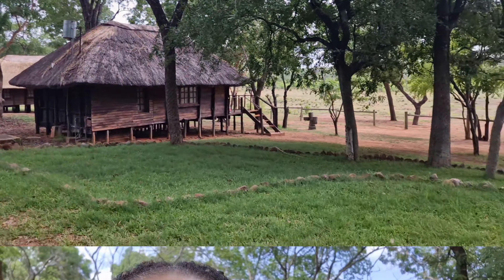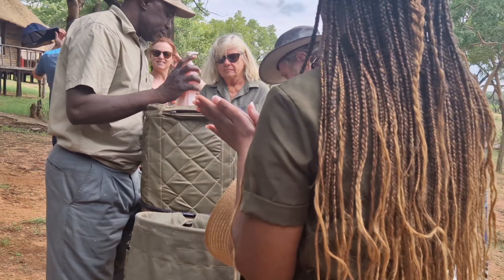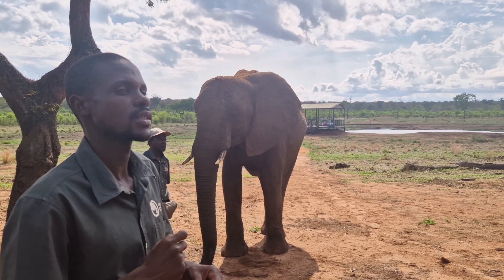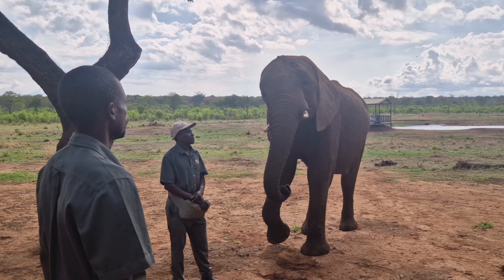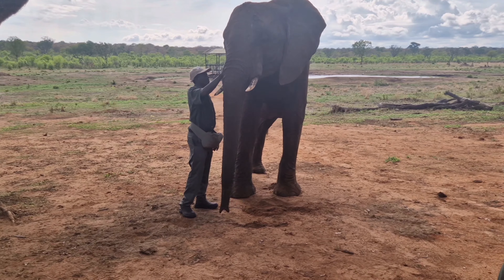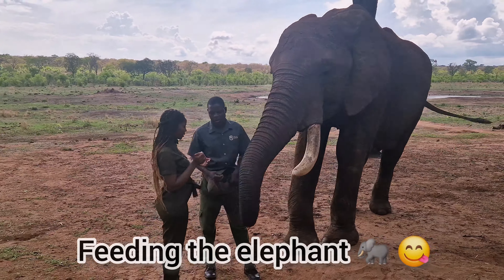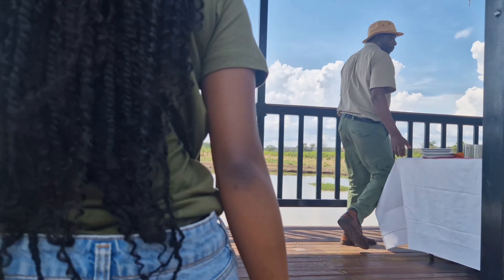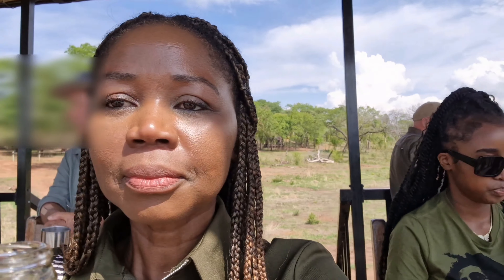Zimbabwe Travel Vlog: Thrilling Victoria Falls Elephant Encounter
Going to Zimbabwe, Victoria Falls. At Victoria Falls Natural World Heritage Site, Zimbabwe, Zimbabwean in UK: Elephants are one of the iconic animals of Victoria Falls and a must-see on any trip to the park. So, if you're looking to see some amazing animals in person and feed them simultaneously, this is the video for you!
To buy a copy of my book,
Check out my online course: Using Adversity To Thrive: A Practical Guide Pt One